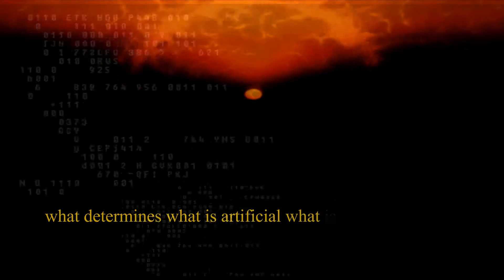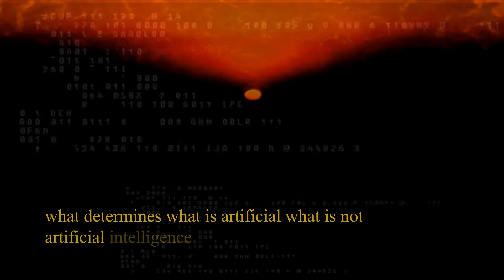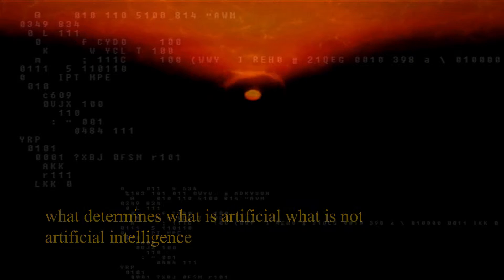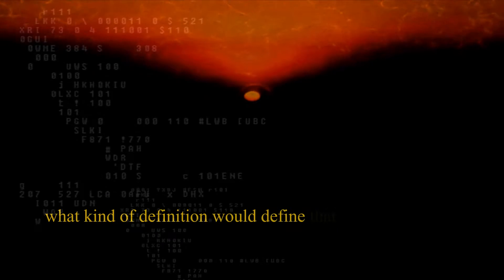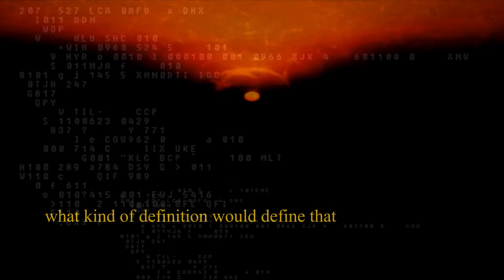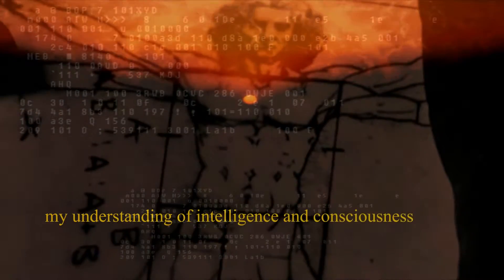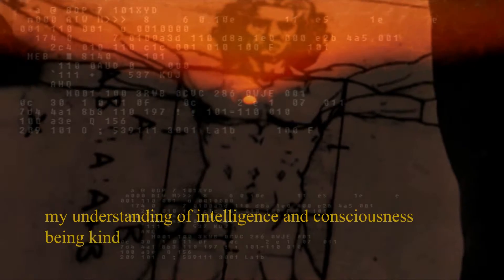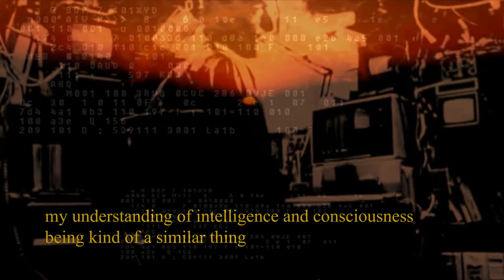how do you know what artificial intelligence is?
can we create something that passes the Turing test?